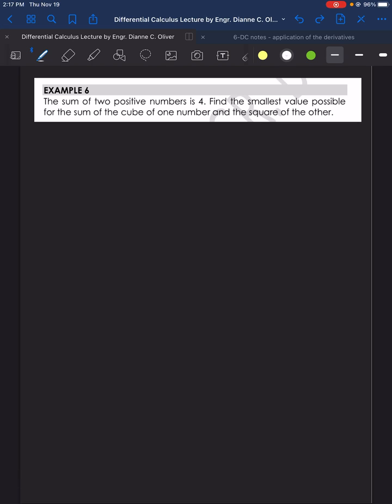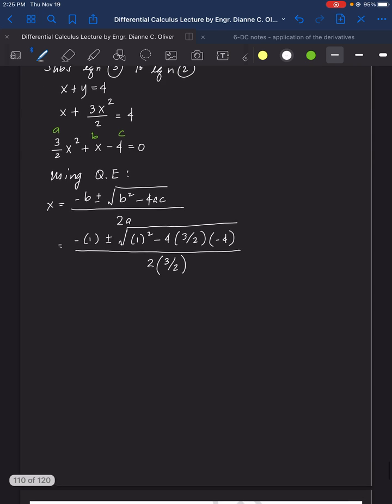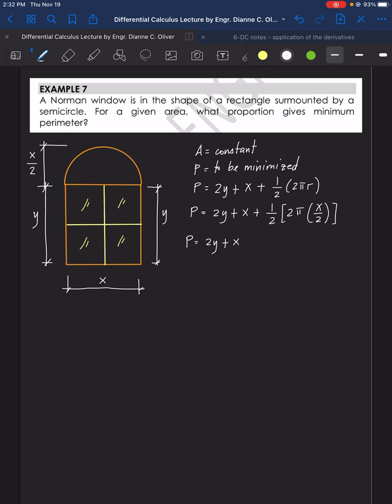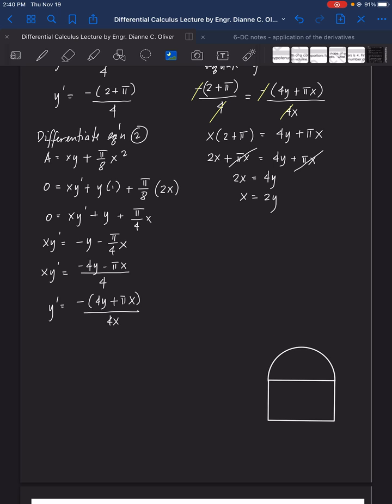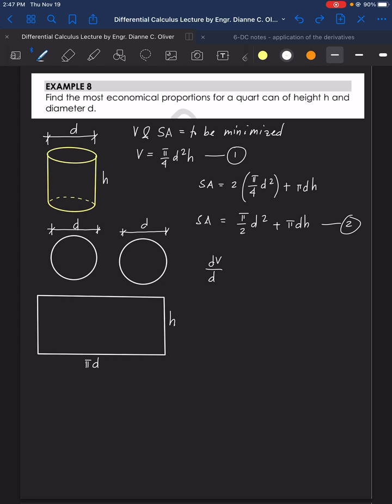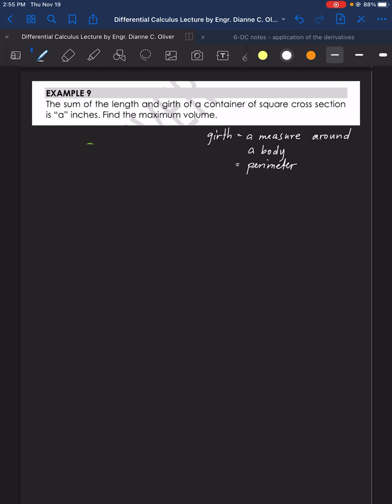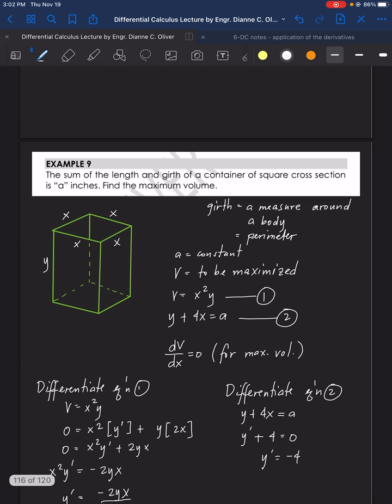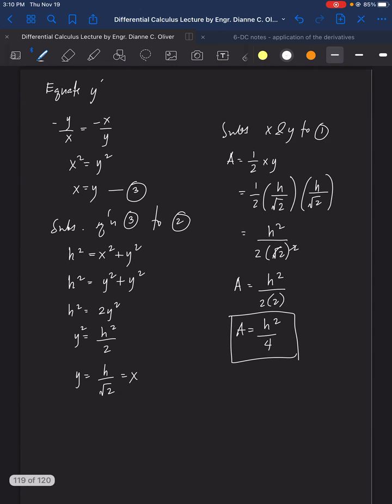Differential Calculus: Application of the Derivatives (Maxima/Minima) Part 2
Differential Calculus:

Application of the derivatives by solving for Maxima/Minima.